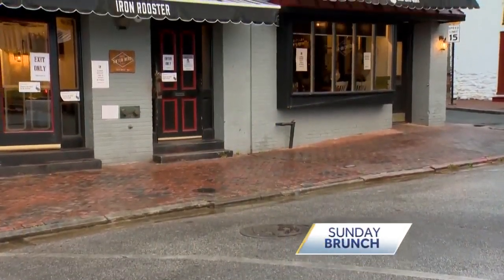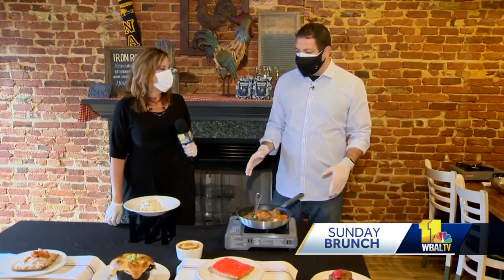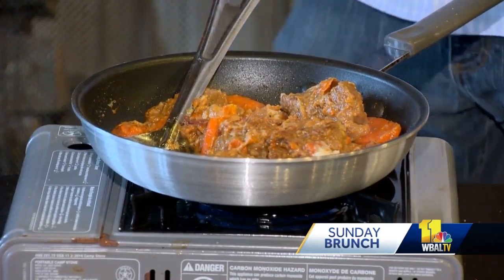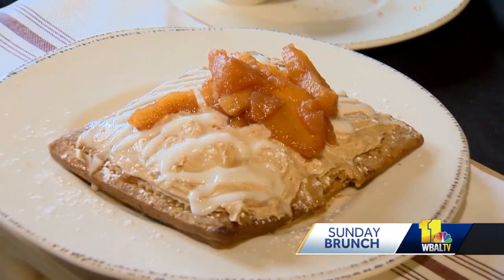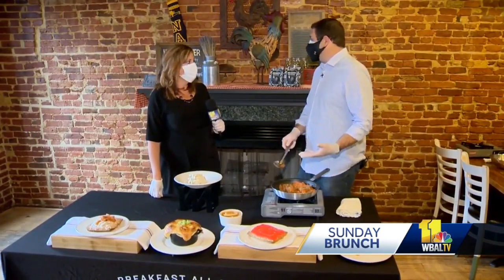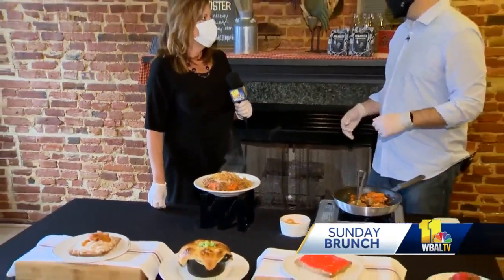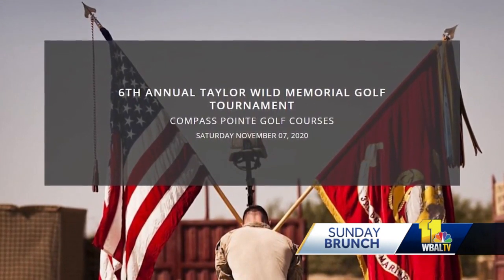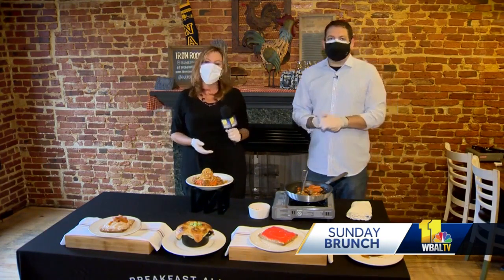Comfort foods coming to Iron Roster menus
On Sunday Brunch, the Iron Roster says comfort foods are coming to their menus.